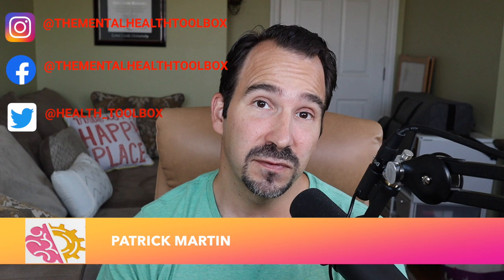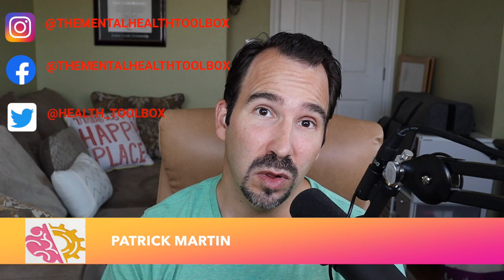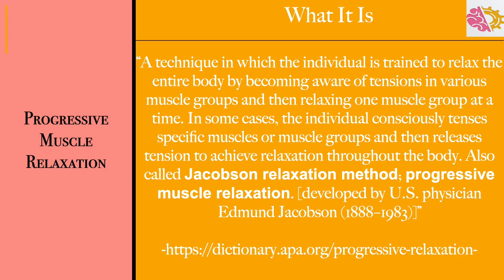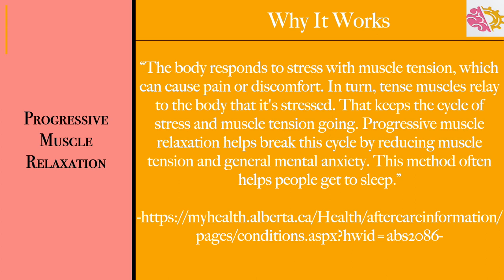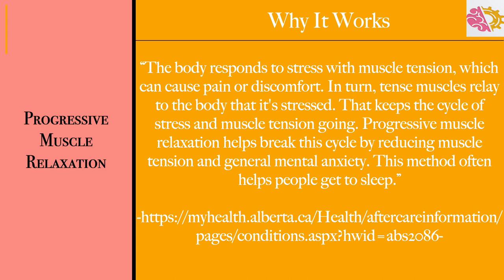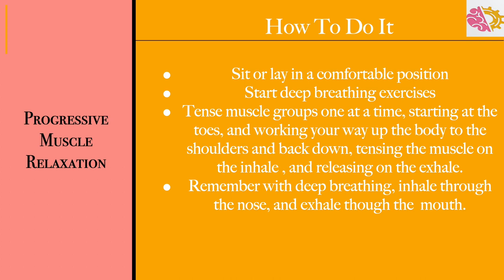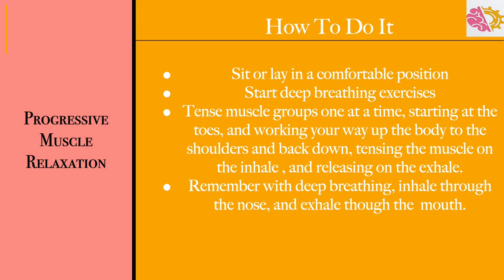Progressive Muscle Relaxation (PMR) For Calming Anxiety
In this video, I discuss how to calm anxiety with progressive muscle relaxation.

🙏 It is my aim to teach you actionable information from a therapist’s perspective, in order to improve your thoughts, emotions and behavior so you can show up as your best self and improve your quality of life.

♦️ Selling Online? The Shopping Cart I Recommend

In this video, Patrick Martin from The Mental Health Toolbox discusses PMR for soothing anxiety.

1. ES_Monotone-nothanks
2. ES_End Destination-Lvly